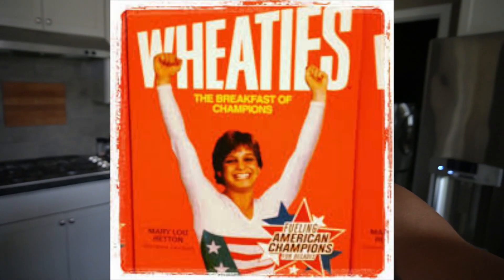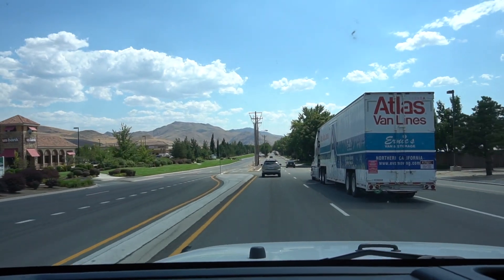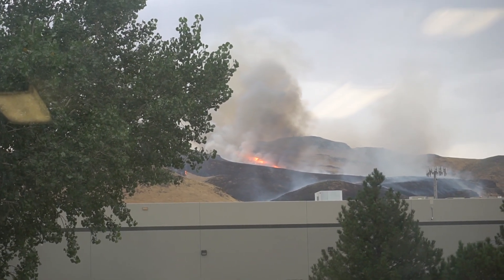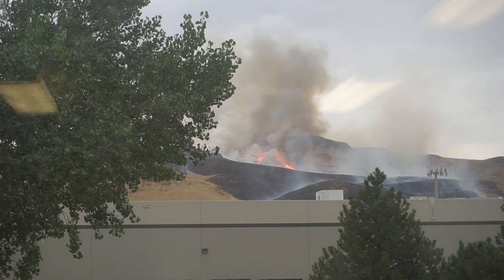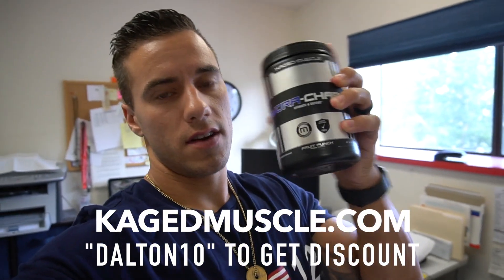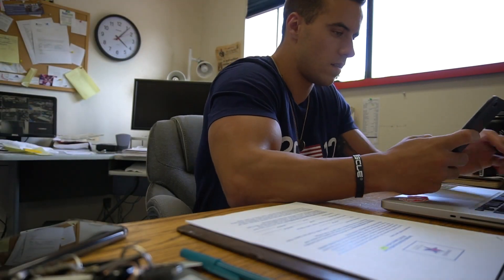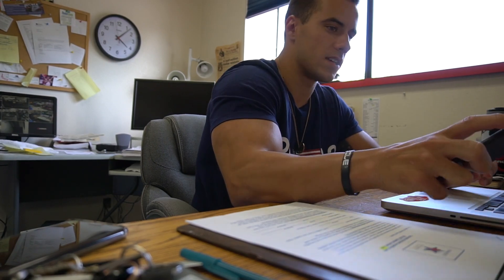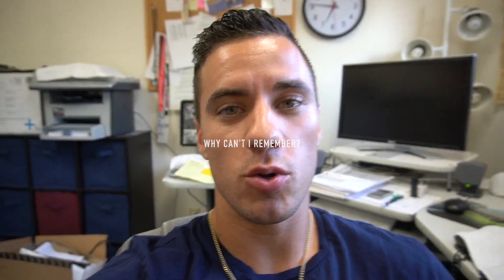Tips For An Epic Handstand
I decided to give you guys some tips for handstands. As a gymnast we do handstands all the time and it was always something I had to improve and still have to improve.

Gymnastics Nevada
US